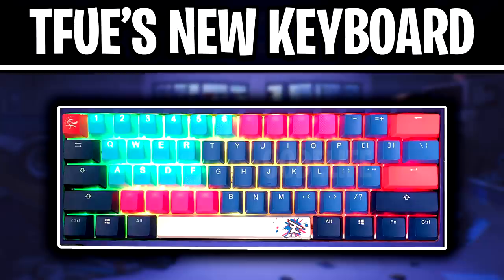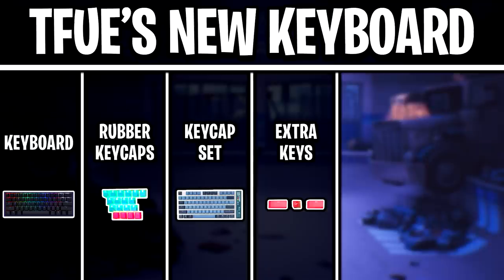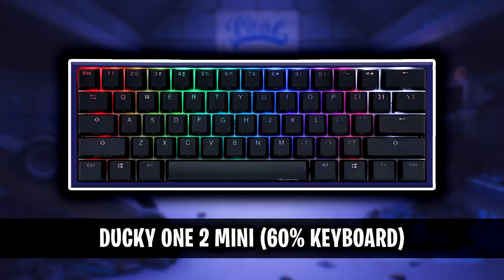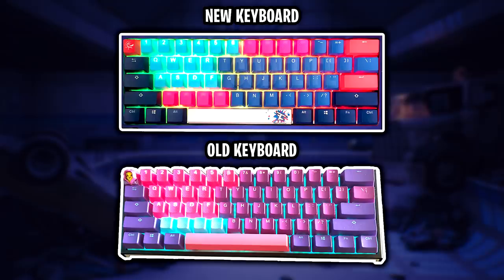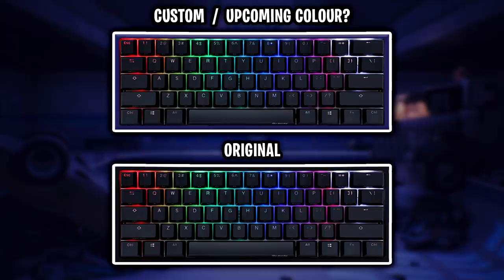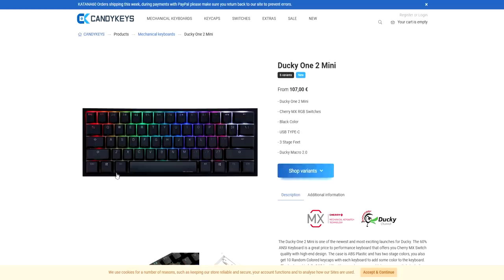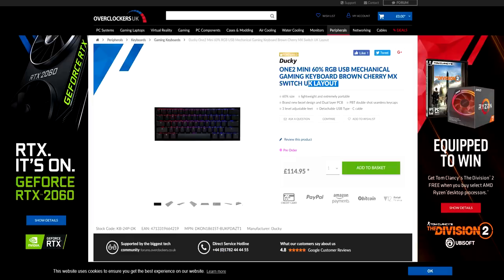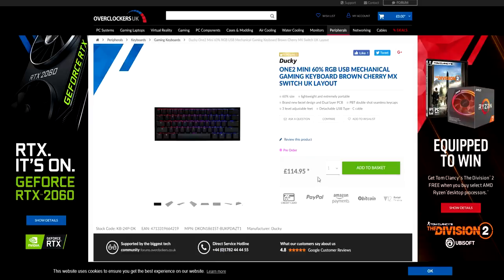TFUE'S *NEW* KEYBOARD EXPLAINED (Keycaps, Spacebar and MORE)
In today's video I explain Tfue's NEW keyboard and all of it's custom components. I also show you where and how to buy each component of the keyboard, so you can use the exact same keyboard as Tfue!

Let me know what you think of the video in the comments below. Thank you :)

LINKS TO EVERYTHING SHOWN IN THE VIDEO

MUSIC/SONG